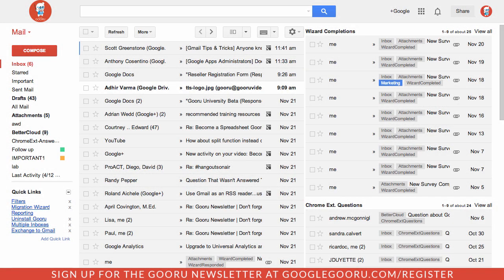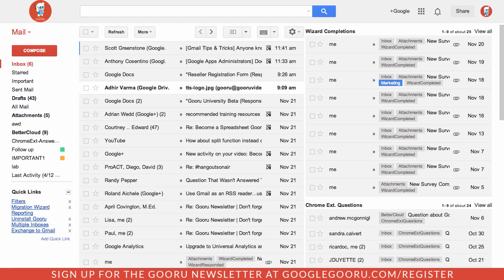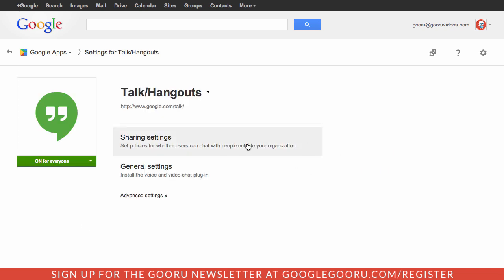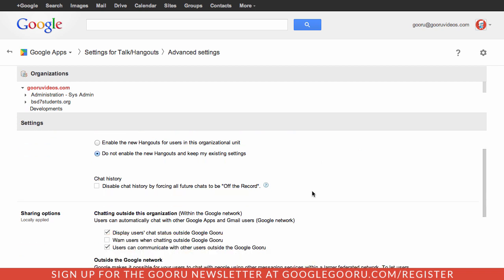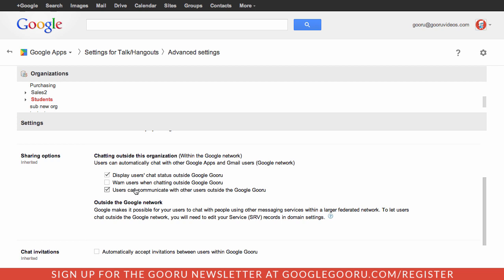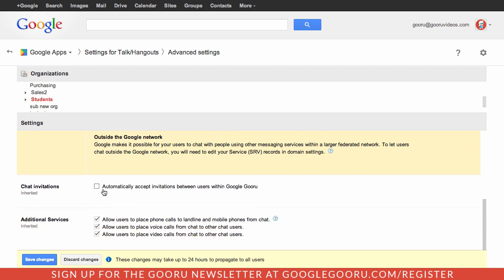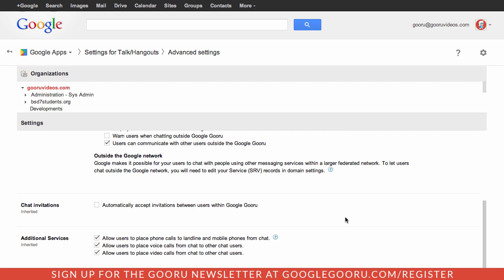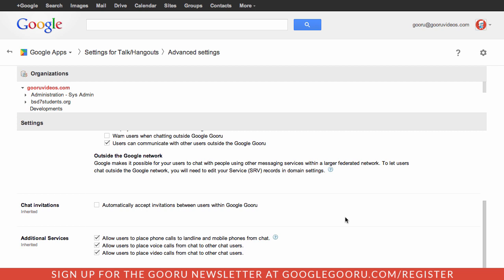Managing Hangouts in the Google Apps Admin Console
The Google Enterprise team recently released some updates for Google Hangouts management in the Admin Console. Admins can now customize exactly which features are available to which users, which was a much needed feature.